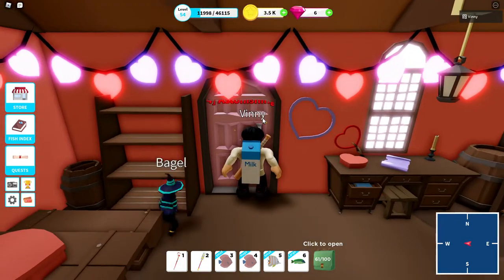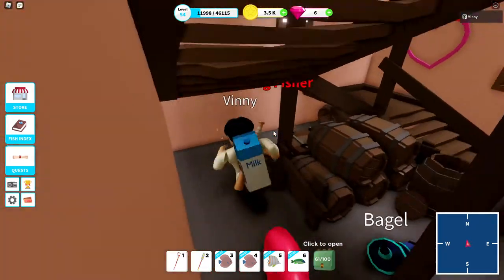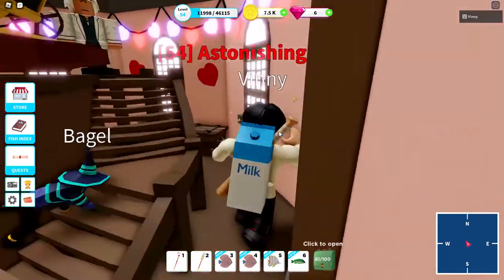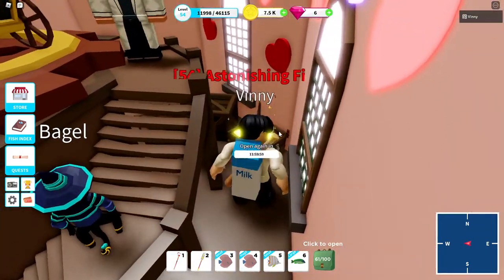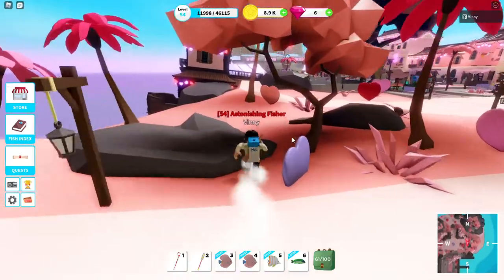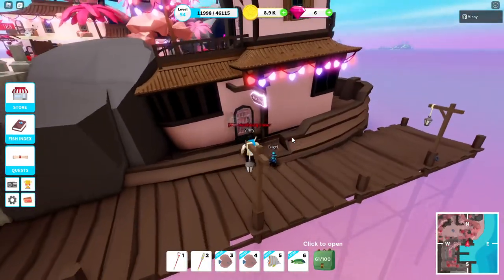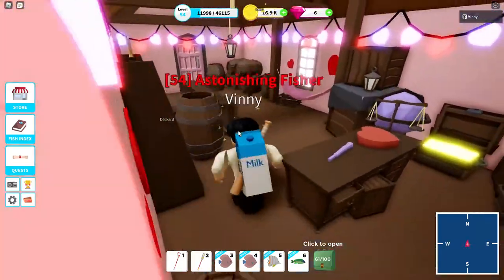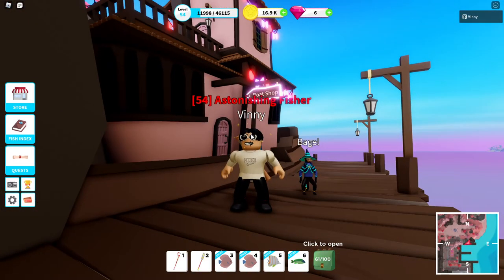ALL DAILY CHEST LOCATIONS IN PORT JACKSON *FREE GEMS* | FISHING SIMULATOR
ALL DAILY CHEST LOCATIONS IN PORT JACKSON *FREE GEMS* | ROBLOX FISHING SIMULATOR! In this video, we will be looking at all the daily chest locations you can find in Port Jackson in Fishing Simulator Roblox!

Game: FISHING SIMULATOR ALL *WORKING* CODES NOVEMBER 2021|ALL WORKING *CODES* FOR FISHING SIMULATOR

Title : FISHING SIMULATOR ALL *WORKING* CODES NOVEMBER 2021|ALL WORKING *CODES* FOR FISHING SIMULATOR